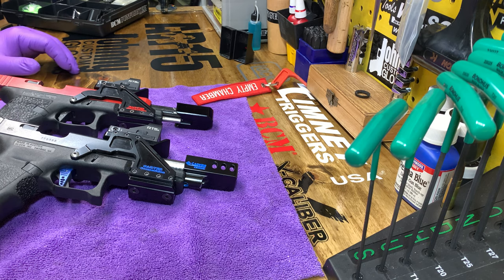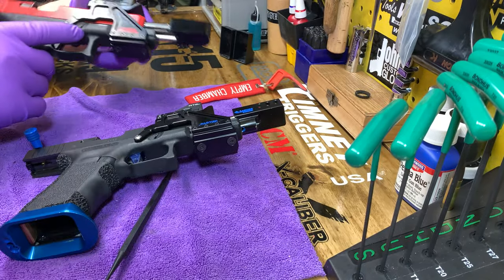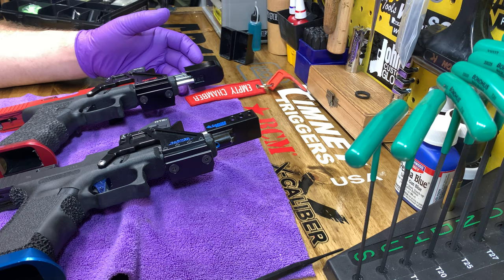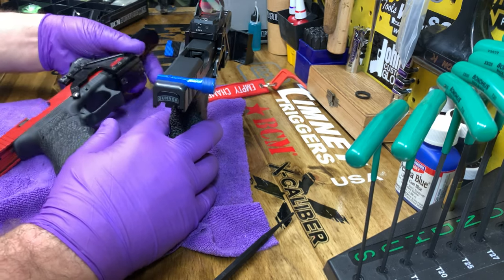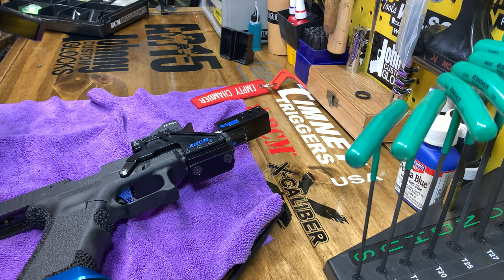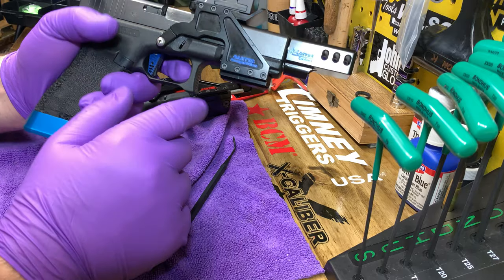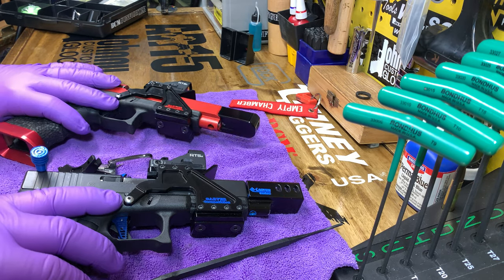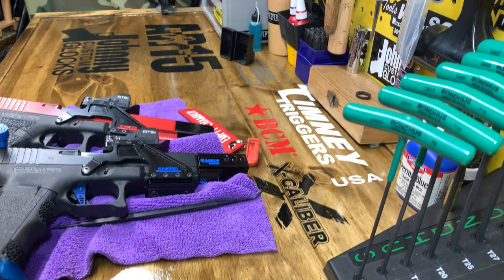Johnny Custom Glocks race guns update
Going over and talking about these race guns